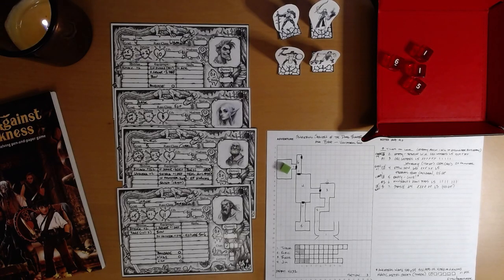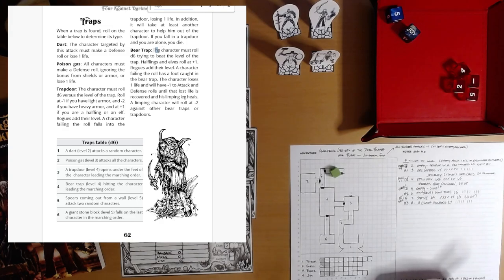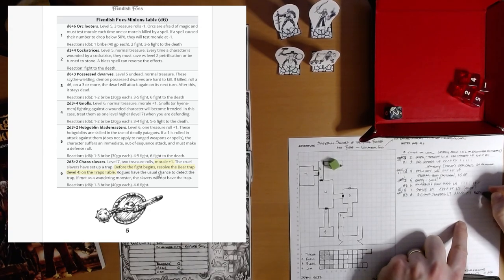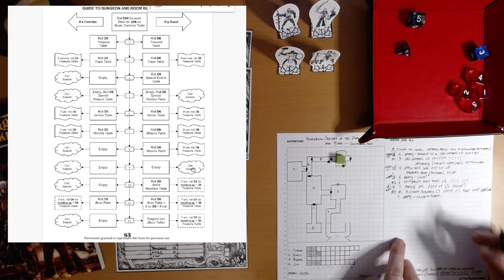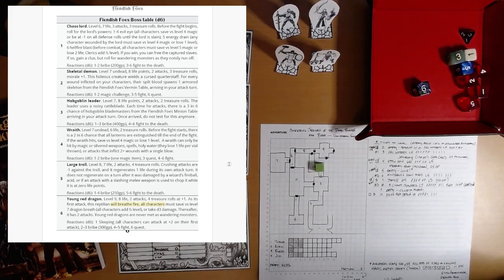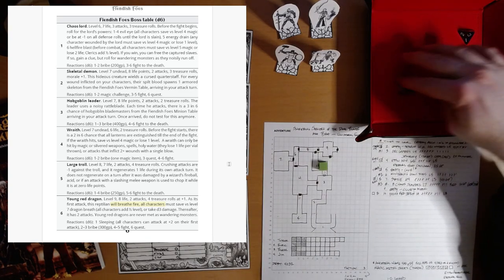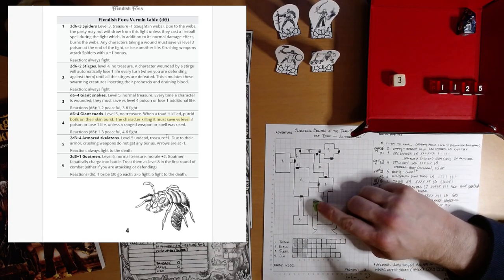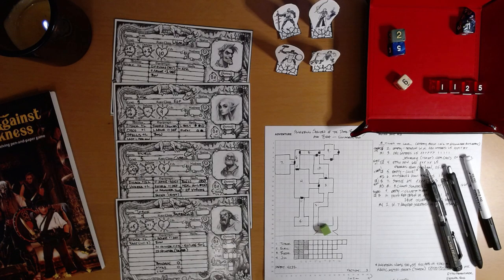Four Against Darkness 18: The Sneering Sewers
4AD Core Rules, Twisted Final Fights, Twisted Dungeons, and Fiendish Foes

The Abyss is so, so close.